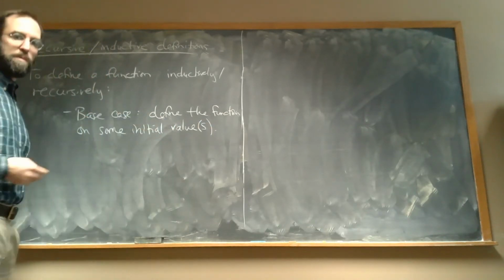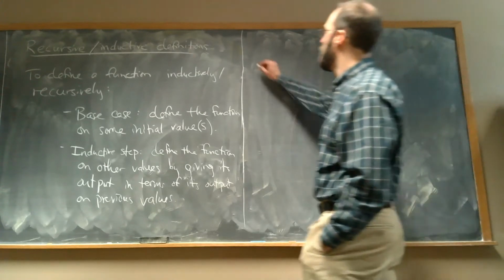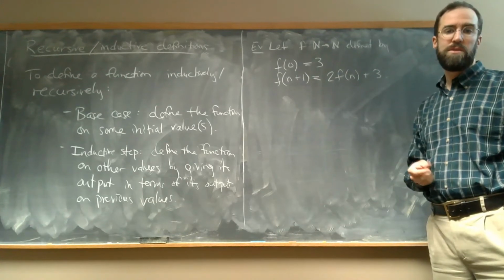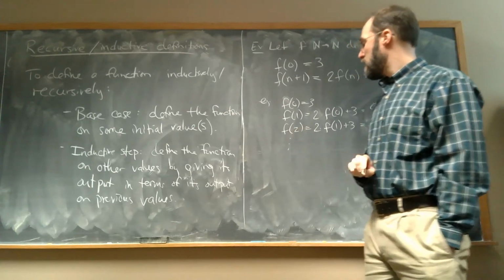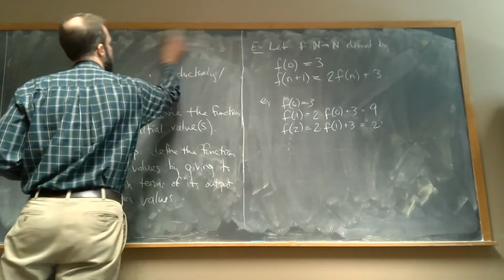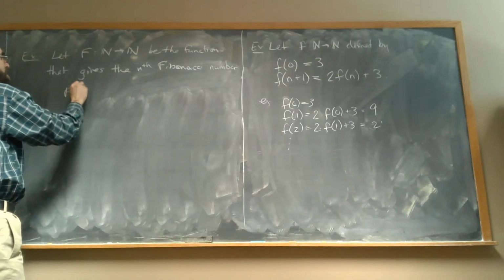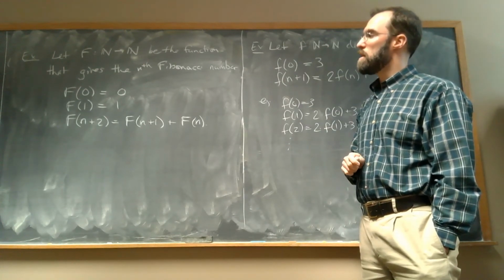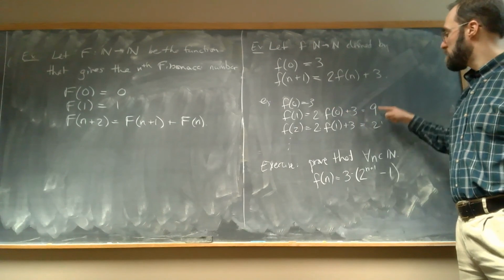Inductive/recursive definition of functions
Defining functions via induction/recursion.